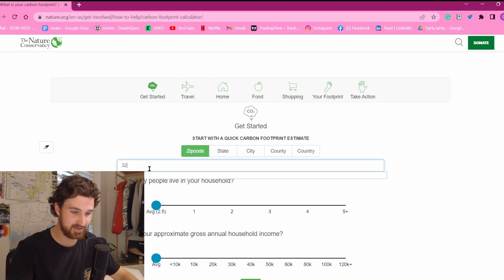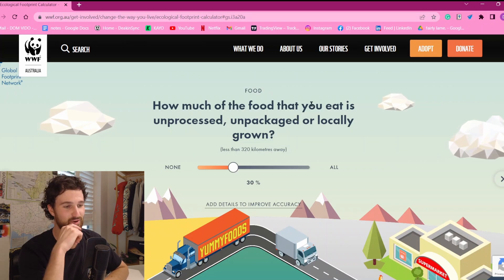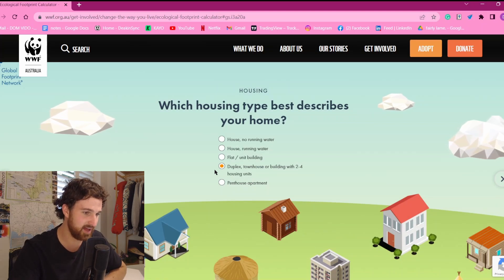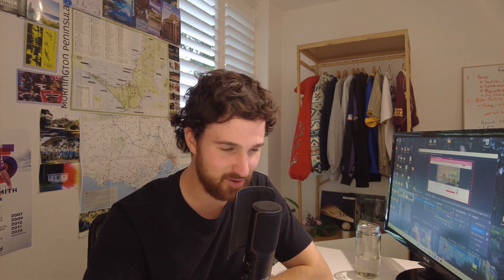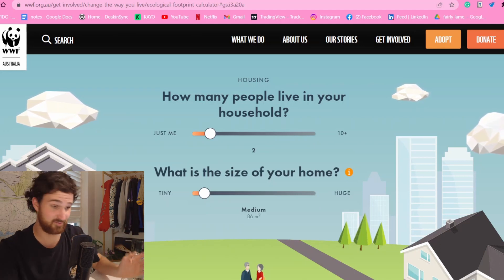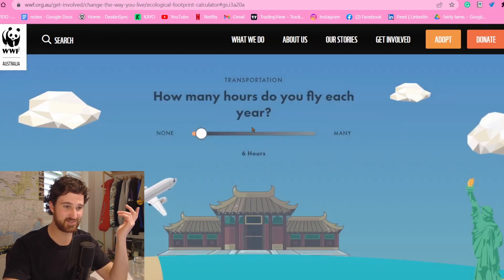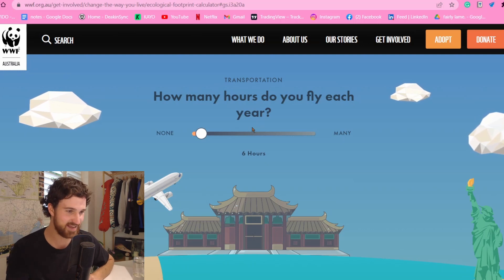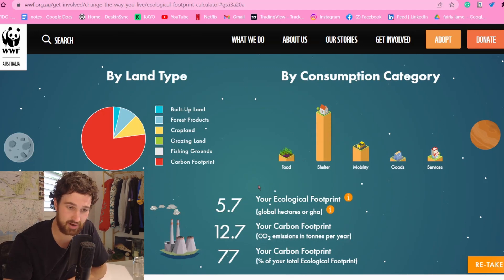How sustainable is living in Melbourne? I My carbon footprint